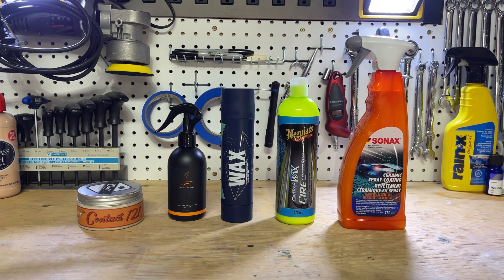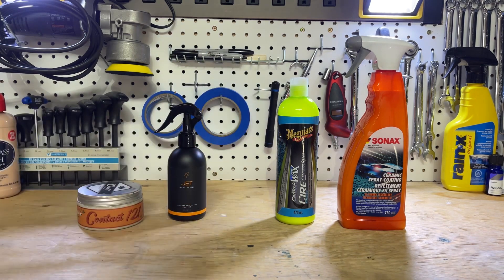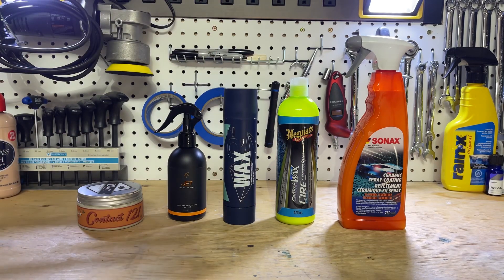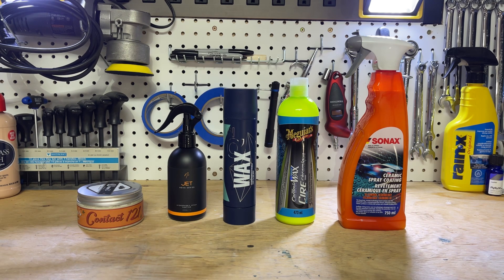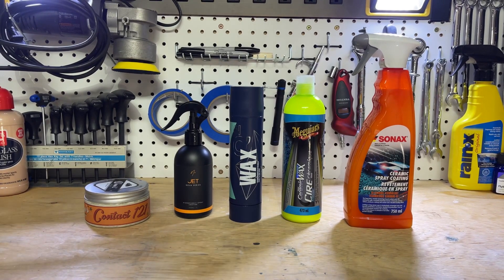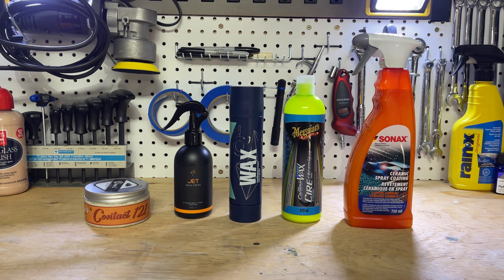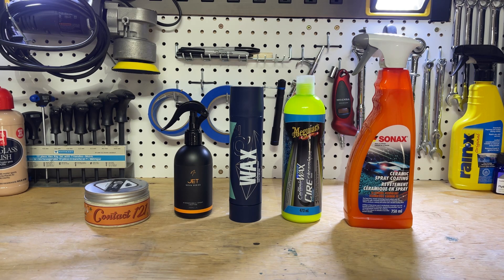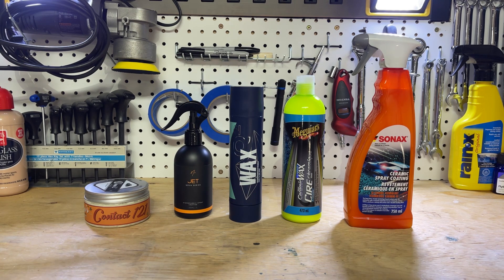Encyclobeadia Driptanica - the hydrophobic performance database.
This is the first instalment of the Encyclobeadia Driptanica, my hydrophobic performance database. Basically, this series of videos will showcase different products hydrophobic performance when freshly applied. Over time as I gather more products I will add to this series with additional videos in the form of a volume update (vol.2 for example).

Thanks for watching, if you’d like to submit a product for testing or ask me a question please feel free to reach out to my channel email under the about tab.